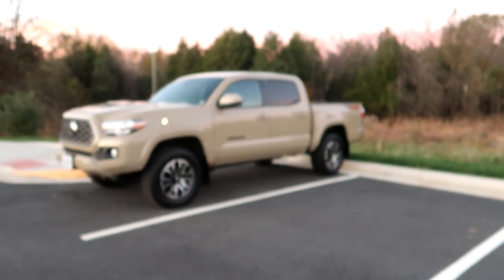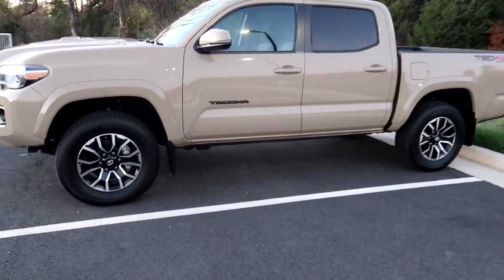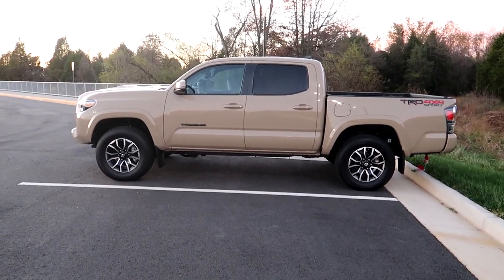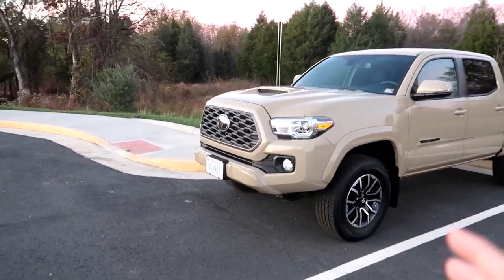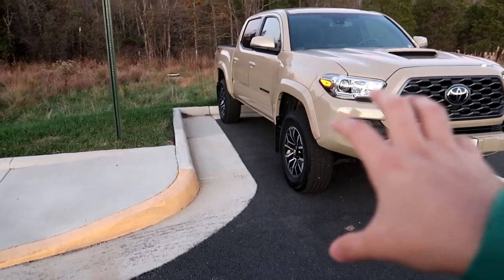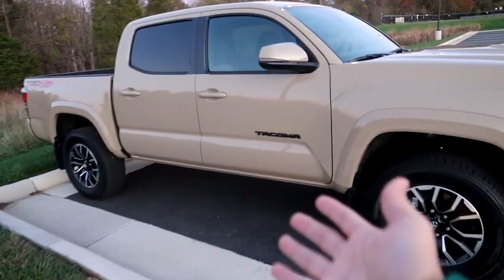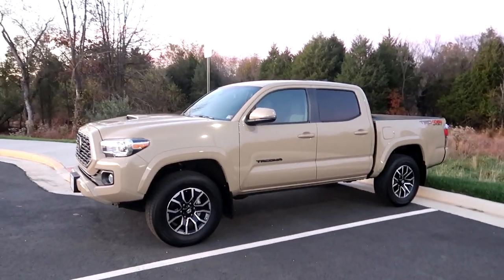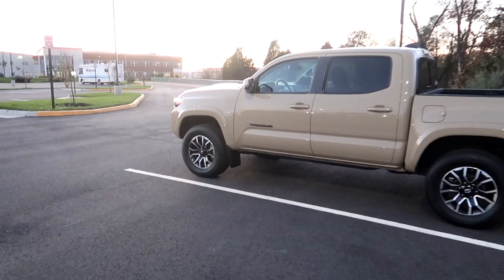Do NOT UNDERCOAT Your Toyota Tacoma (UNTIL YOU WATCH THIS!)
🔥 AMAZON LINKS 🔥
(Commissions Earned)